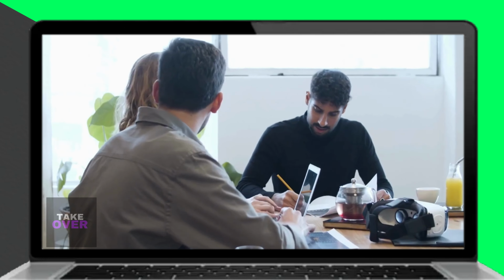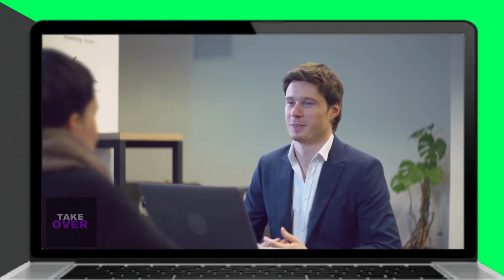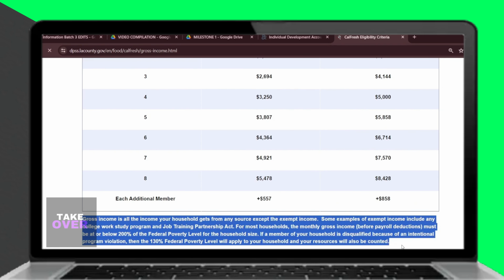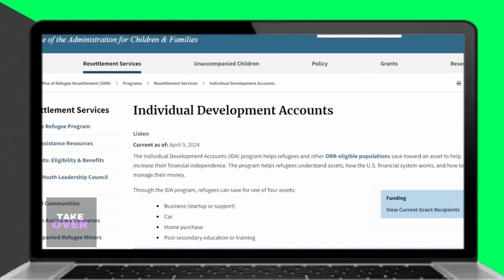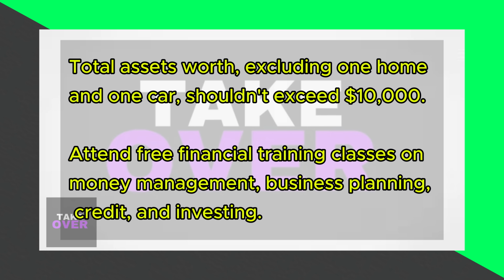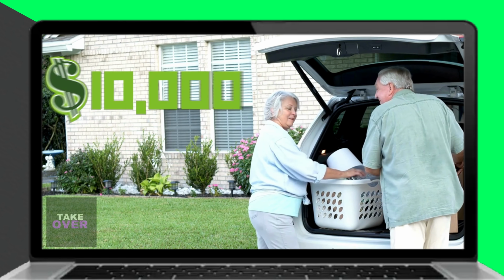How To Qualify For IDA Grant (Who Is Eligible For The IDA?)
How To Qualify For IDA Grant  (Who Is Eligible For The IDA?). In this video tutorial I will show you how to qualify for IDA Grant.

The Individual Development Accounts (IDA) program supports low-income families and other ORR-eligible groups. The main aim of the program is to help those eligible to save funds towards assets and, therefore, contribute to increased chances of financial stability. Through the IDA, eligible populations can save for assets like cars, education training, start a business, or home purchase .
The following eligibility criteria qualifies an applicant for the IDA:
1. Your annual income must be less than 200% of the Federal Poverty level for you or your entire household.
2. Applicant must have a paying job, which indicates continuous earned income.
3. Your total assets worth, excluding one home and one car, should not exceed $10,000
4. You must attend free financial training classes which aim to educate the applicant on topics such as money management, business planning, credit and investing.